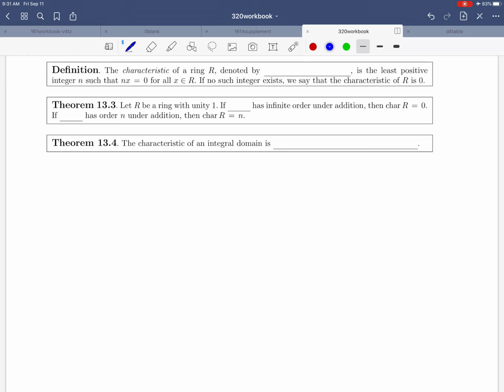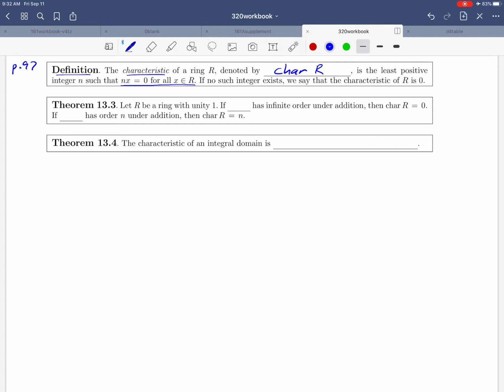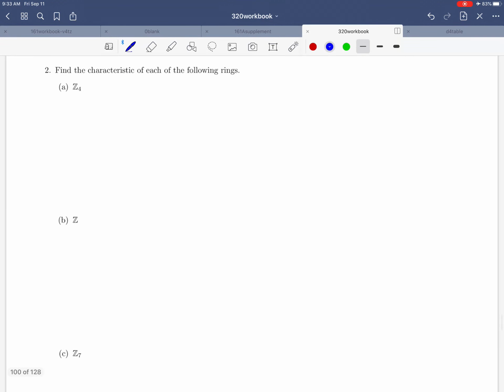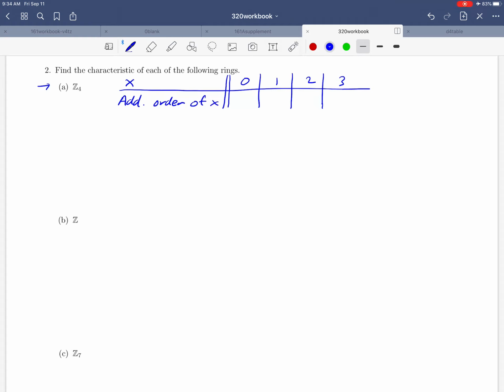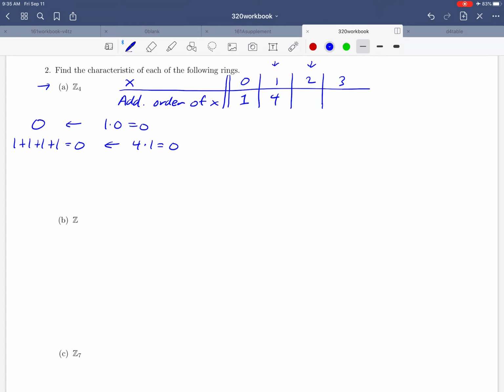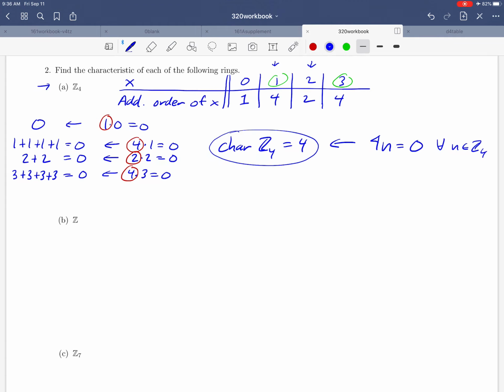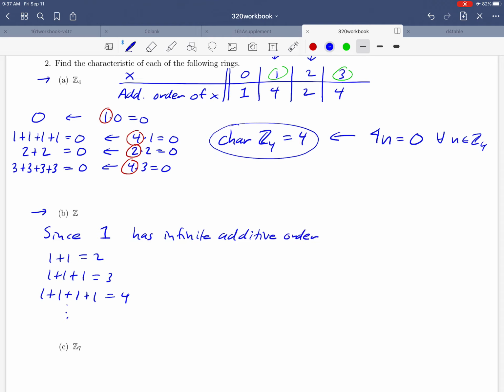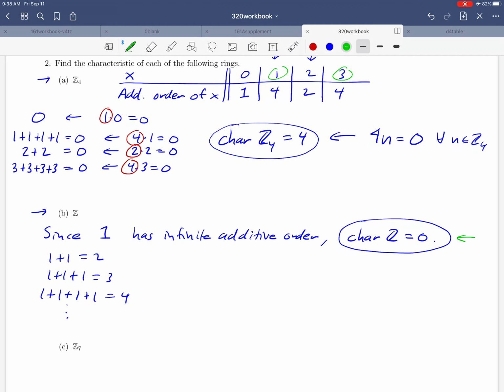Math 320 Chapter 13 Definition and Exercise 2 Intro